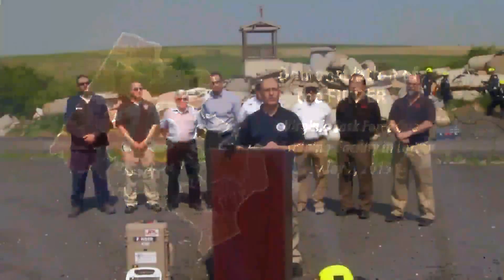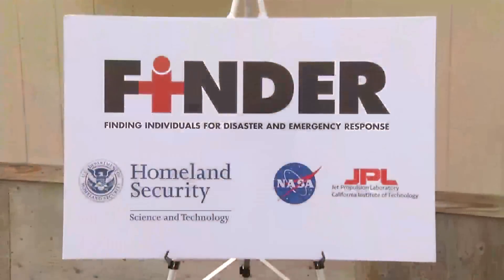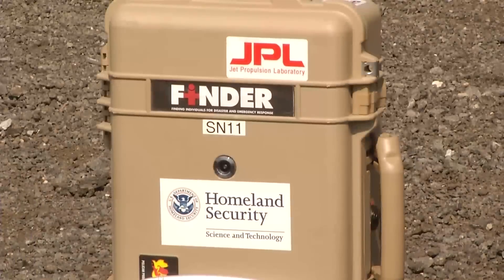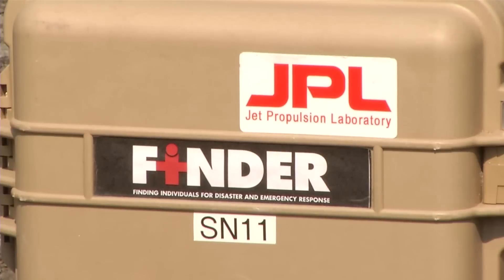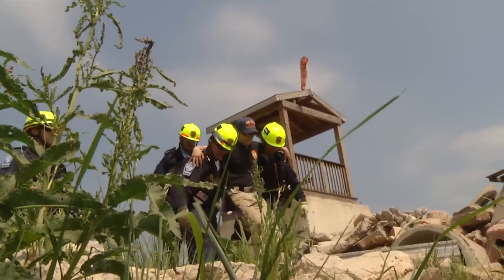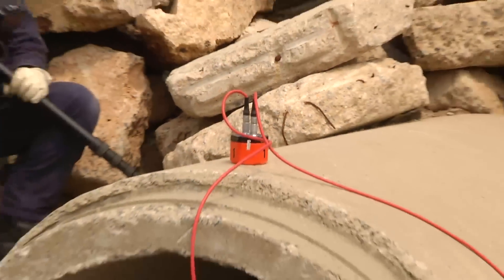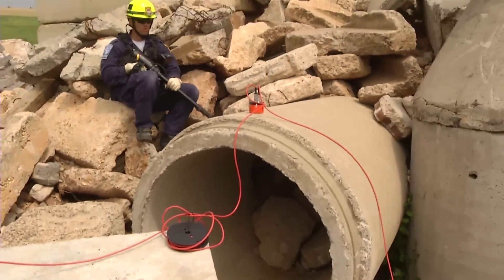Virginia Task Force One Demonstrates FINDER Tool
Demonstration of the FINDER tool at Virginia Task Force One training facility in Lorton.